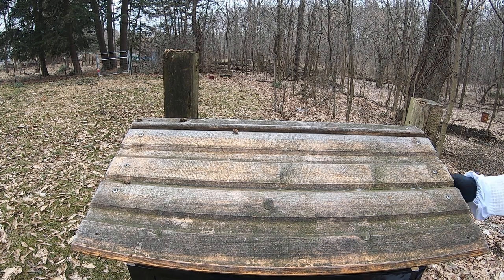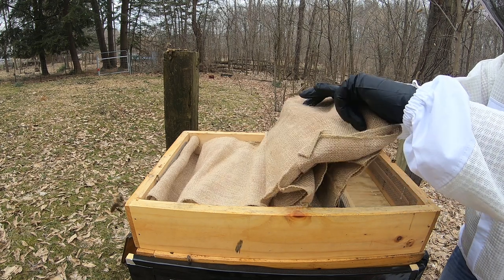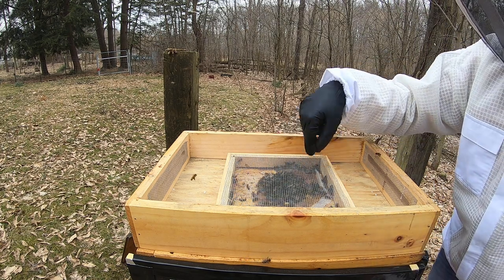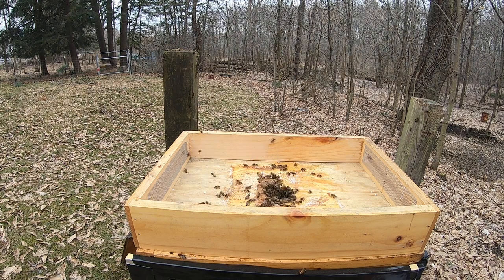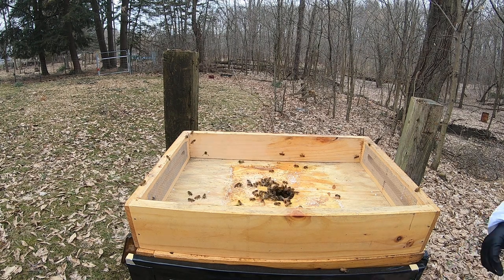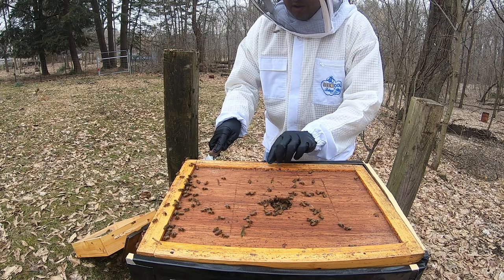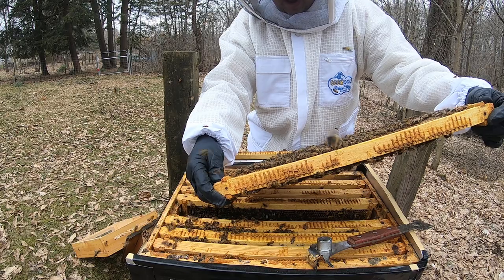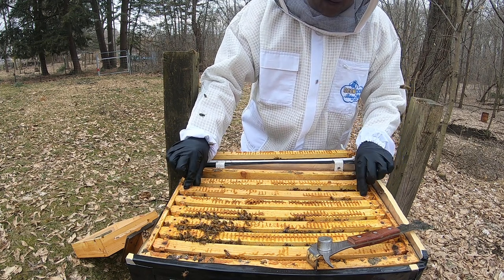Hive Check, March 13th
This is a short video of my hive check today in NE Ohio. Vivaldi board was empty of Fondant so that was added along with Pollen. Top box had plenty of honey stores left and found frames of brood already.